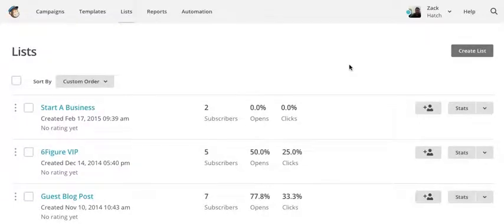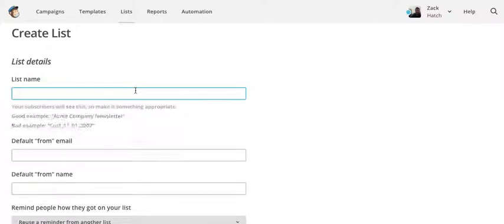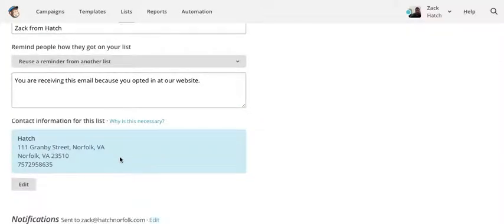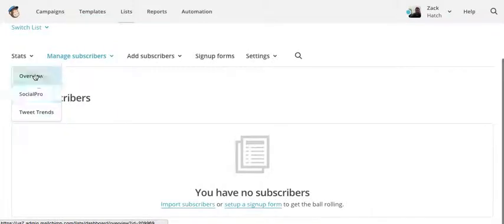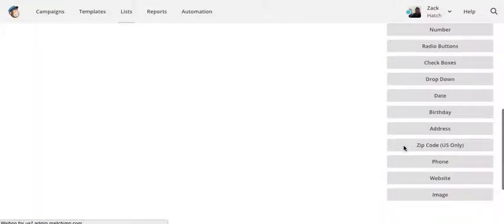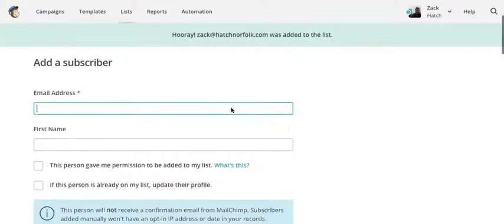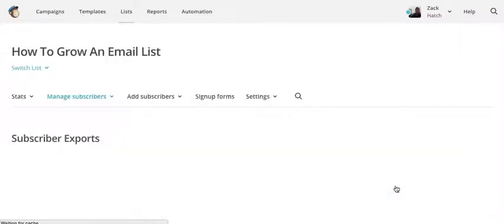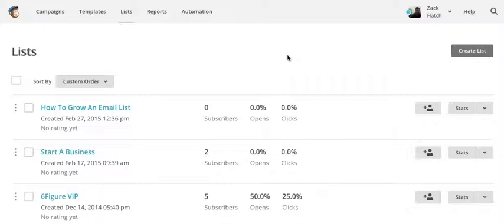How To Grow An Email List: Create a List in Mailchimp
Zack discusses how to create an email list in Mailchimp.